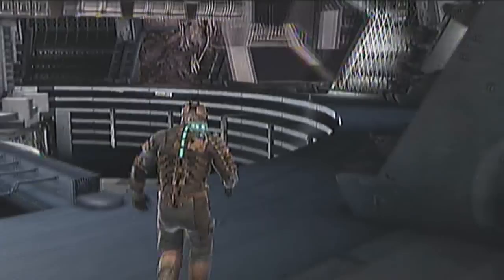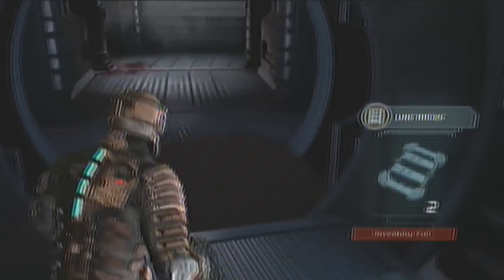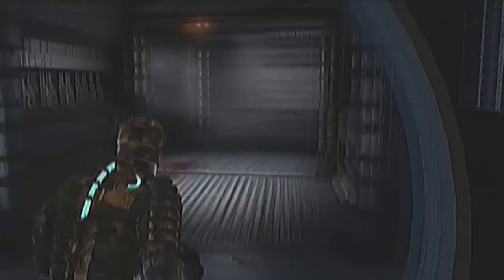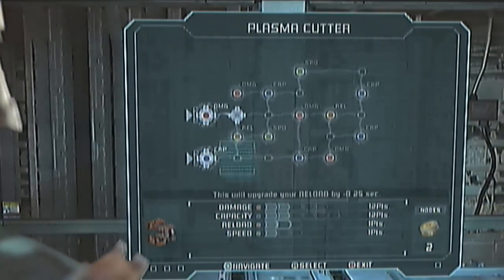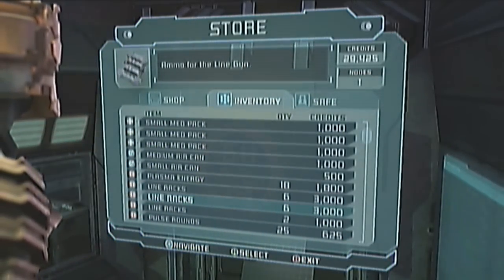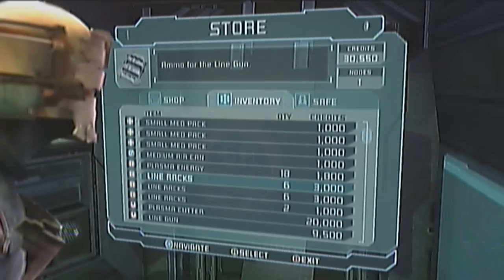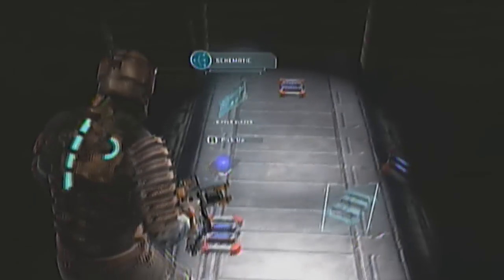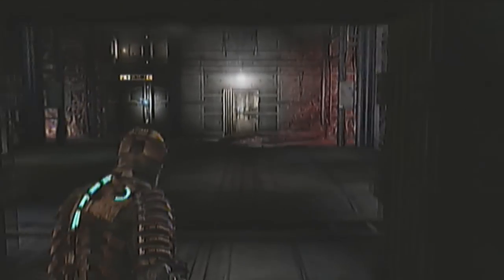Let's Play Dead Space (Blind) - Episode 11: The Walls Have Arms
Chapter 3
We escape from the centrifuge room and now have to manually ignite the engines. I wonder who we will meet along the way...